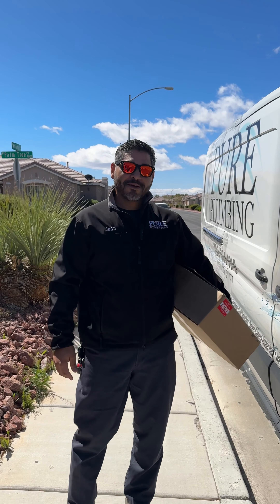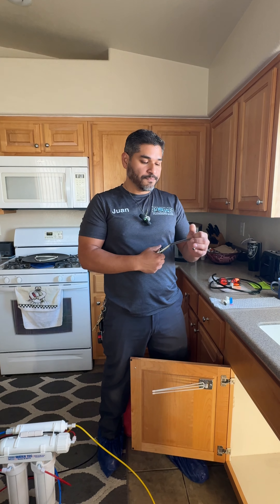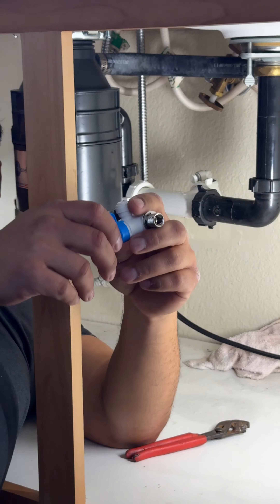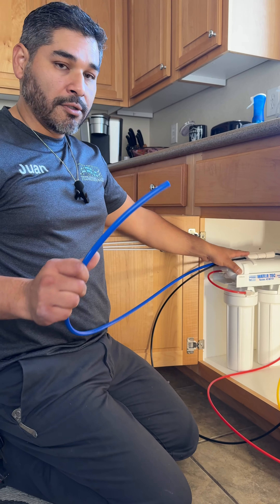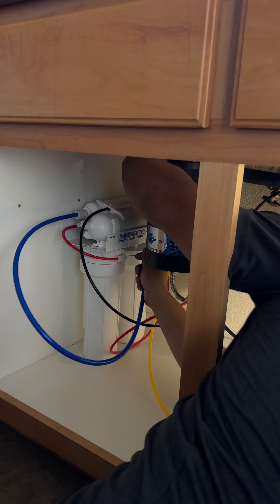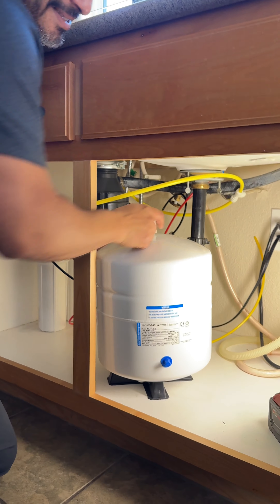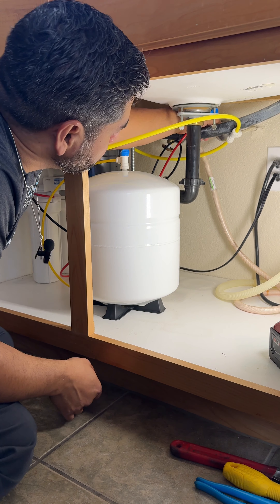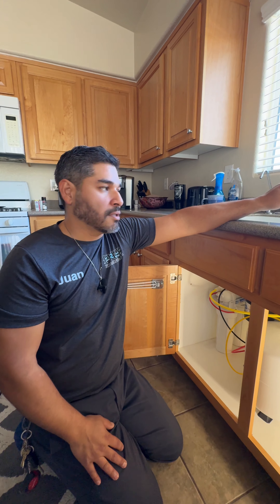Juan Installs a Reverse Osmosis for Our Raffle Winner Richard! Pure Plumbing & Air | Las Vegas 2024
Join Juan as he walks us through the exciting installation of a Reverse Osmosis (RO) system for our raffle winner, Richard! 🎉🏠 In this detailed video, Juan breaks down the entire installation process step-by-step and explains how to maintain the system to ensure peak performance. Whether you're considering an RO system for your home or just curious about how they work, this video is packed with valuable insights.